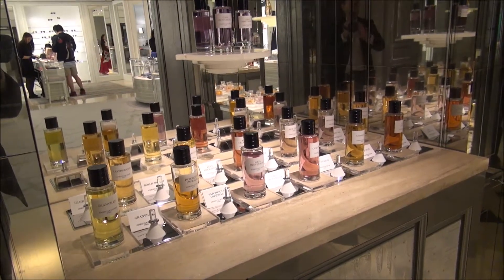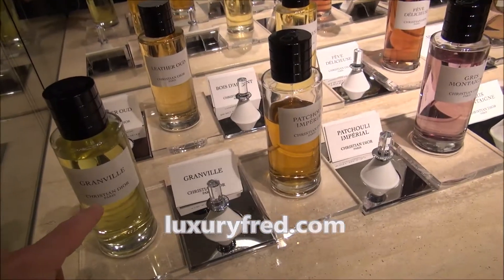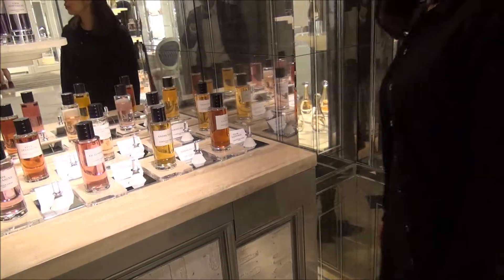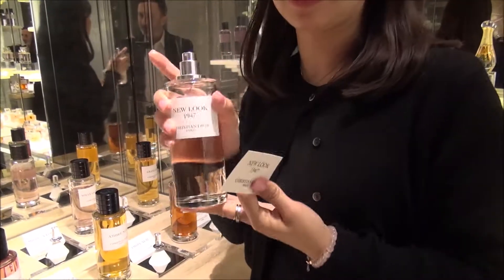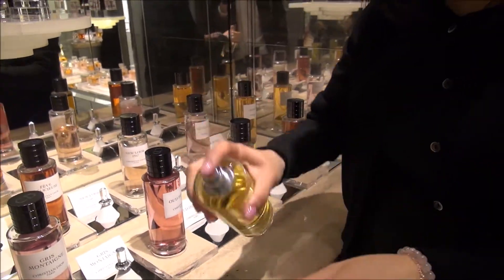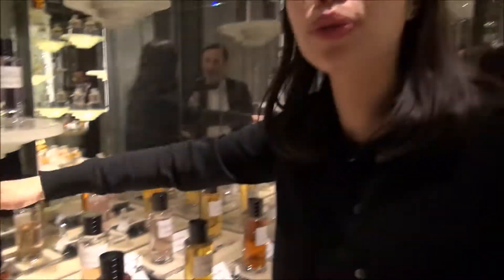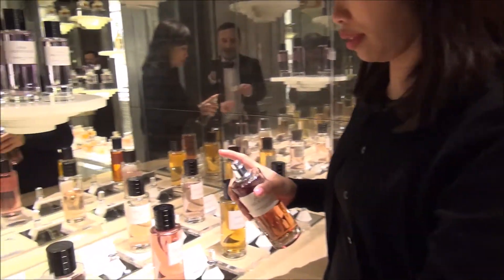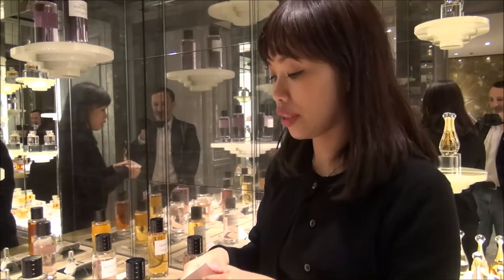LA COLLECTION PRIVEE CHRISTIAN DIOR - Testing Dior's Handmade Perfume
Did you know Christian Dior has an exclusive, handmade line of perfumes called La Collection Privée Christian Dior? La Collection Privée Christian Dior is a collection of authentic, elegant fragrances for men and women, created using only carefully selected, exceptional raw materials. Handcrafted in a traditional manner, these fragrances benefit from all of Dior's perfume know-how and expertise.

Faithful to the Couturier's calling, La Collection Privée Christian Dior reflects the expertise and talent of its Perfumer-Creator François Demachy, who drew his inspiration from the unique heritage of the House.